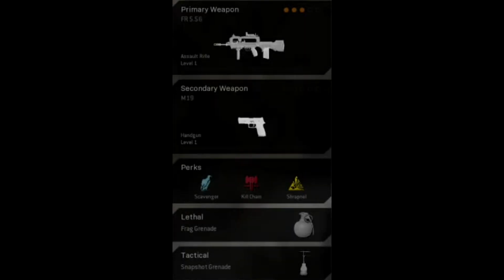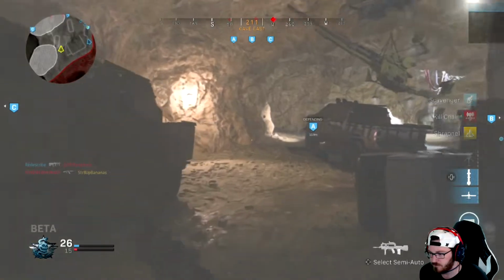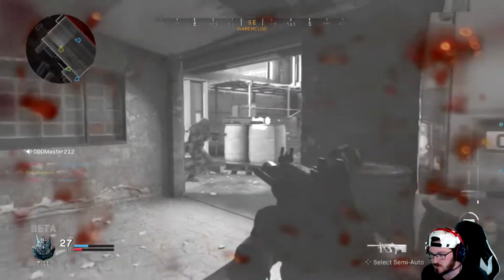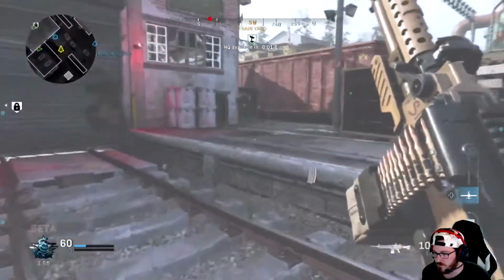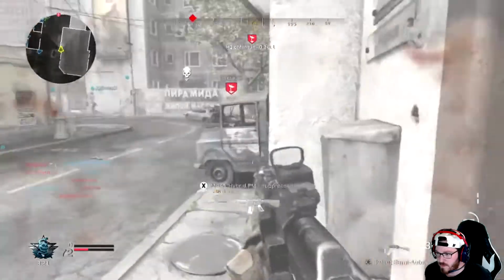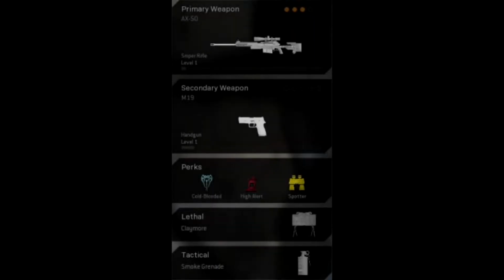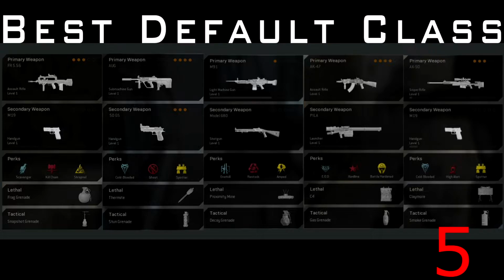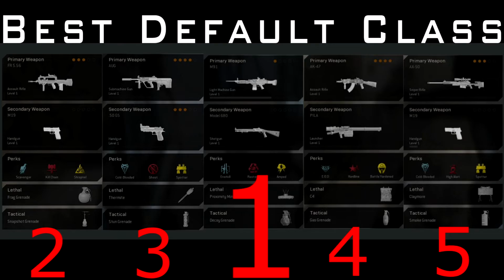WHAT IS THE BEST DEFAULT CLASS IN MODERN WARFARE? Get a leg up for launch day!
I tested all the default classes in Modern Warfare and in this video I tell you what is the best!